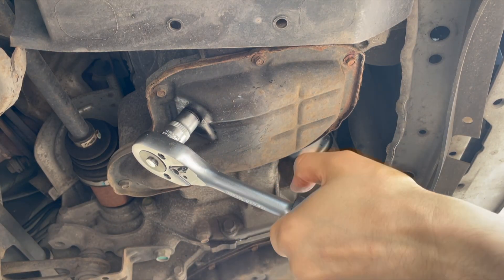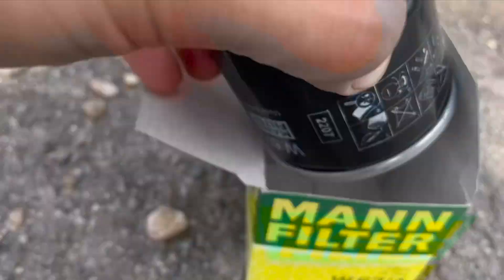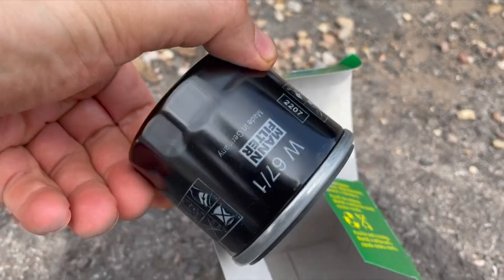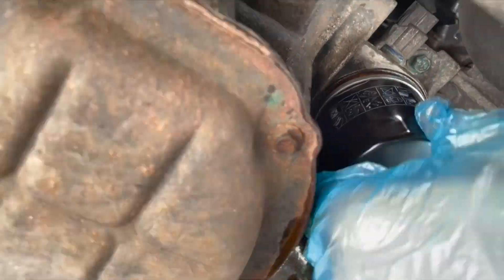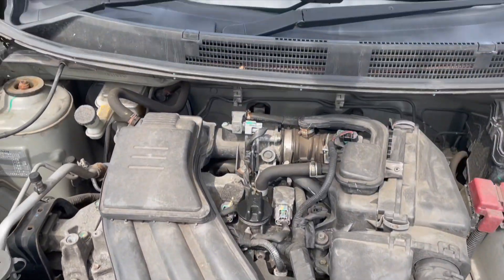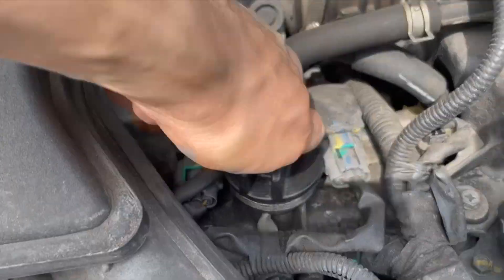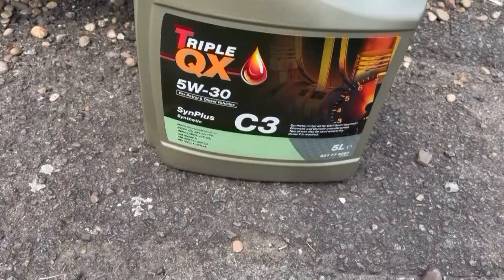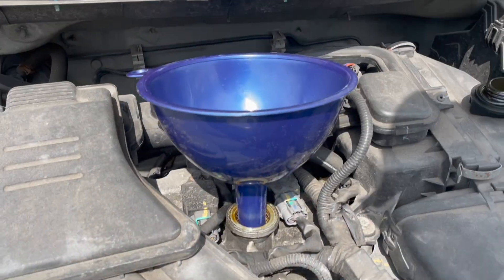The best way to remove an oil filter that is stuck on tight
A good way of removing an oil filter when it is just too difficult to take off.